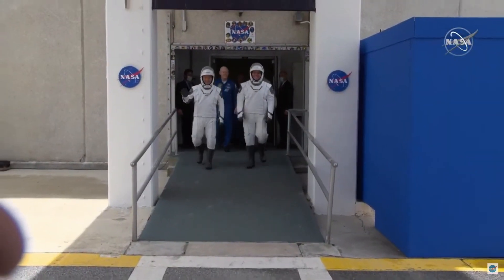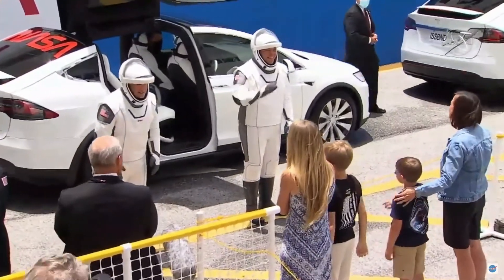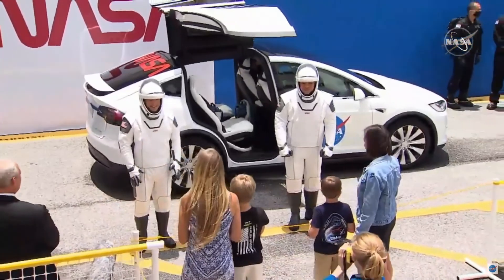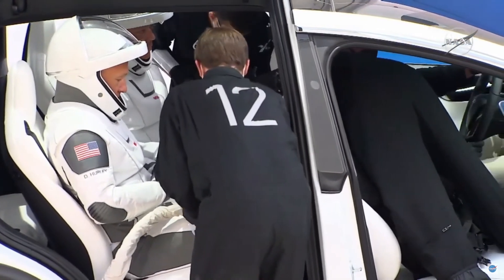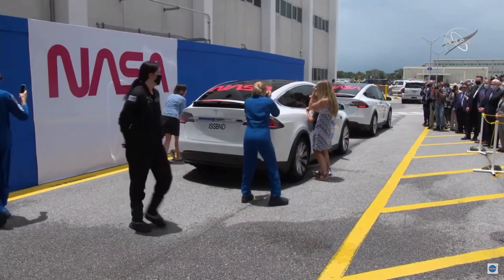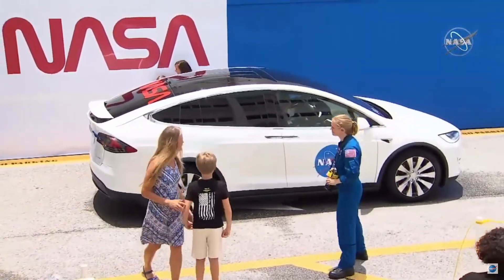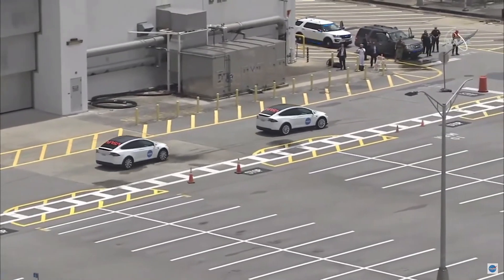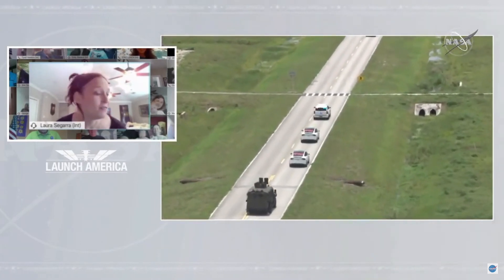NASA astronauts take Tesla Model X to the launch pad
Astronauts Robert Behnken and Douglas Hurley ride in a Tesla Model X to the launch pad as they prepare for their Demo-2 mission to the International Space Station.